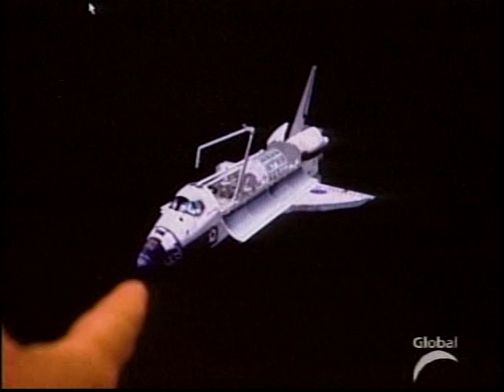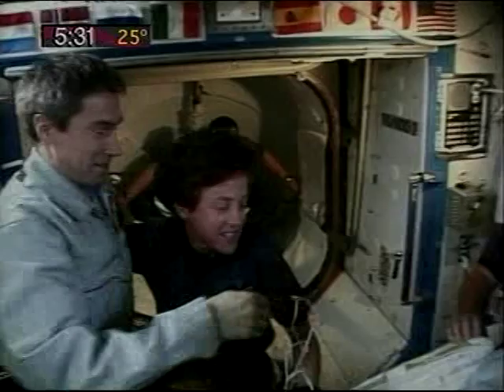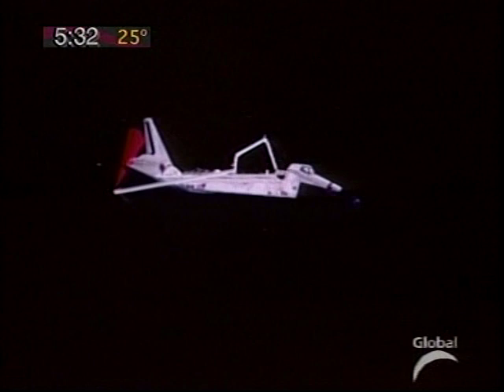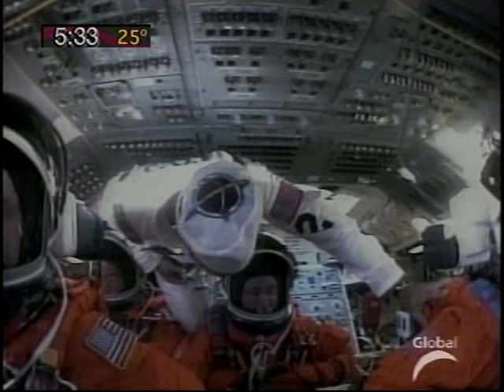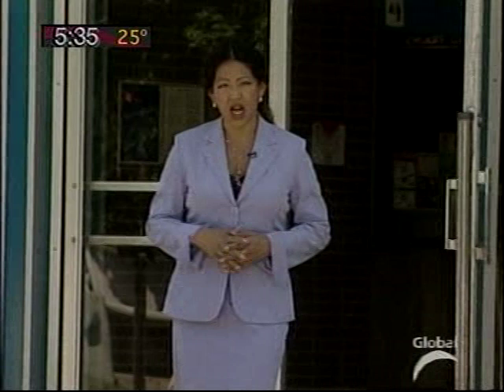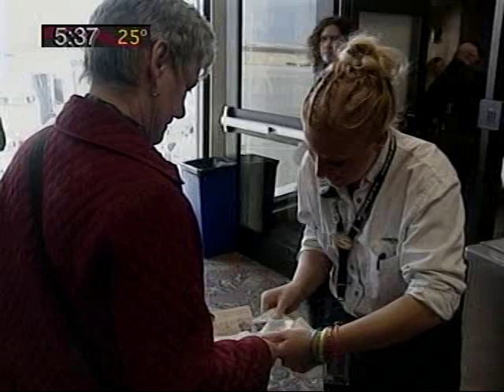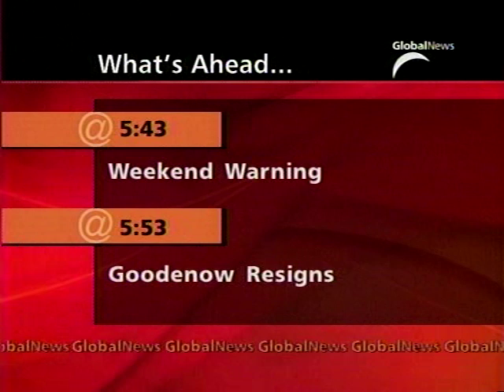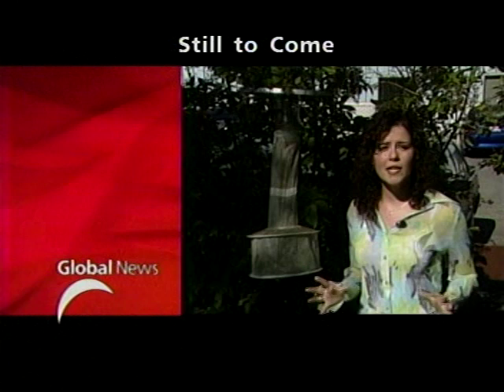Global News (Calgary) Jul.28/05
Global News recorded directly to a Panasonic DVD recorder.